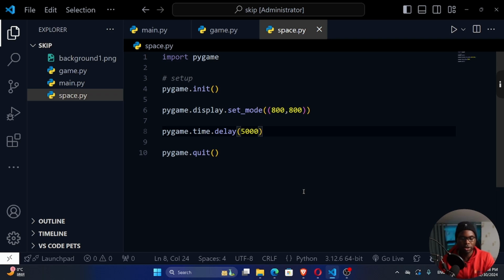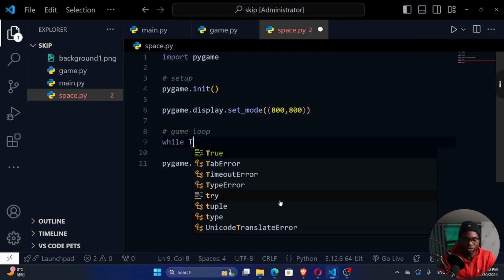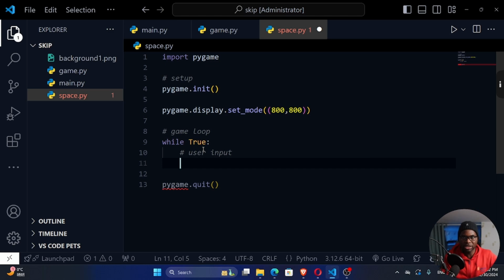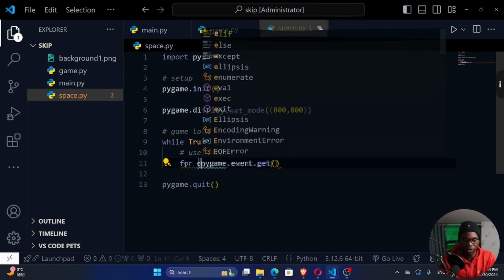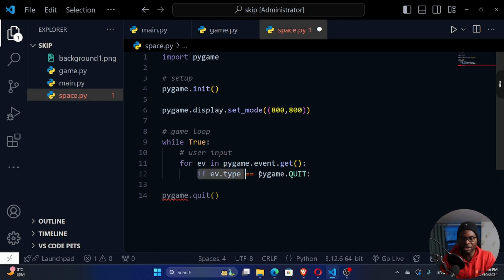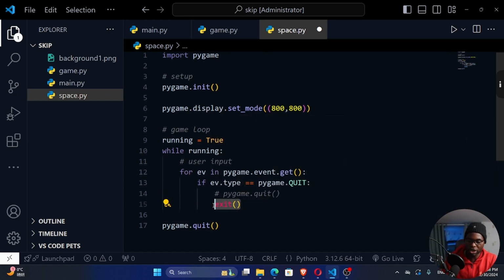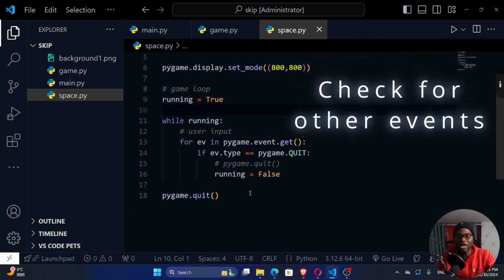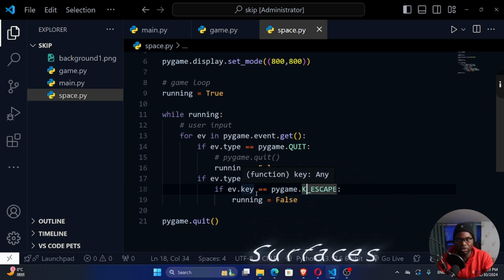Game Loop | Beginner Python Game Development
The video shows you how to develop games in Python using pygame-ce.

Timecards
00:00 - Intro
00:35 - What is a Game Loop
01:15 - Exiting the Game Loop
03:46 - Alternative ways of exiting the Game Loop
04:52 - Checking for other events
05:34 - Conclusion